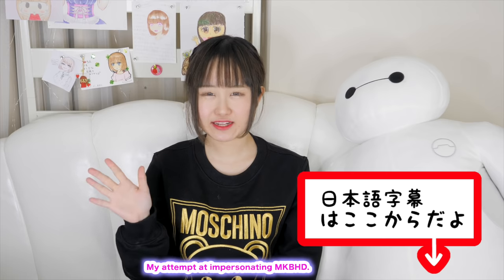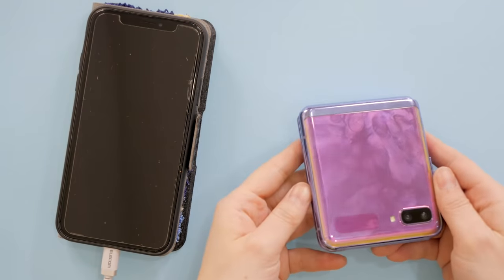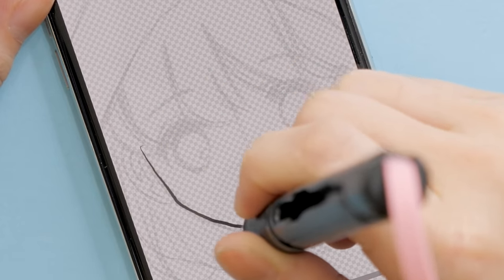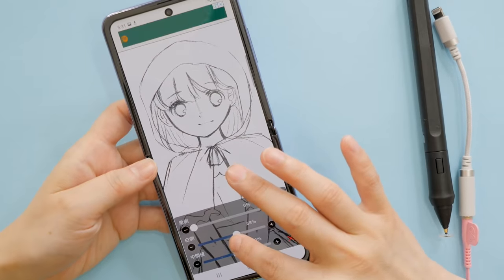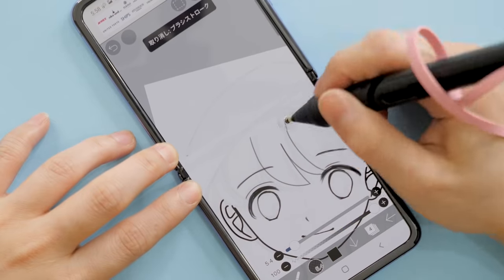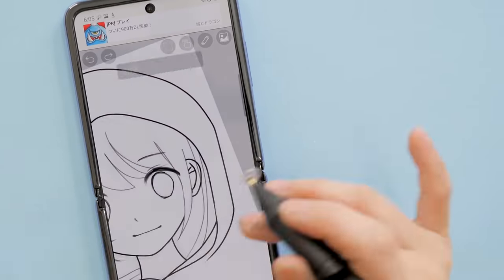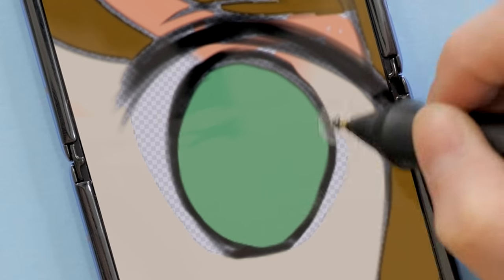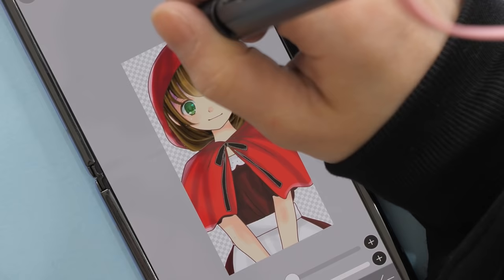SAMSUNG GALAXY Z FLIP TEST by drawing MANGA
THE PEN I USED